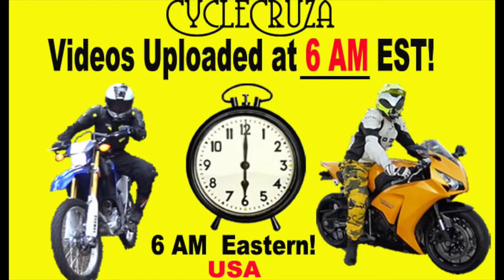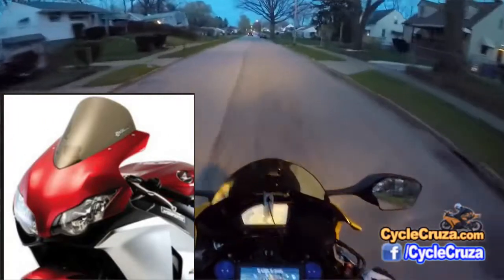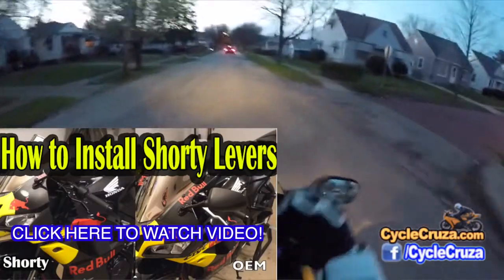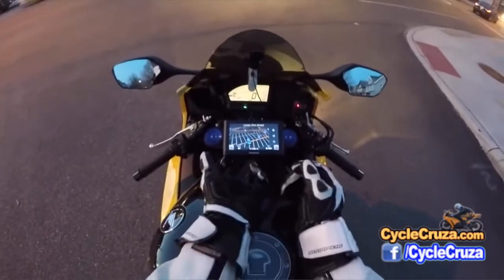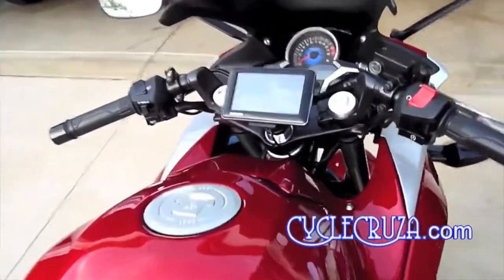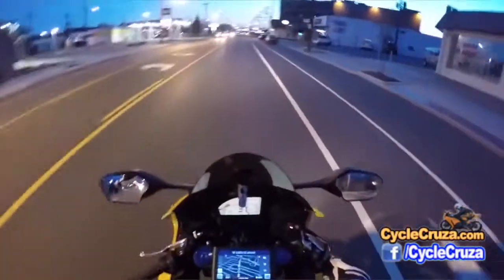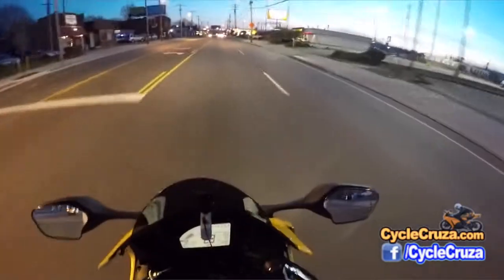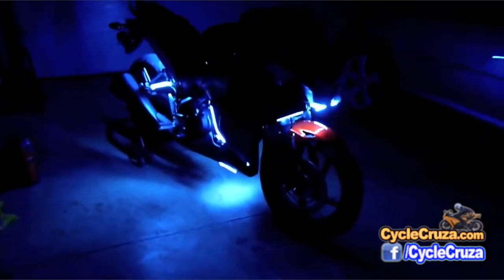5 top motorcycle modes